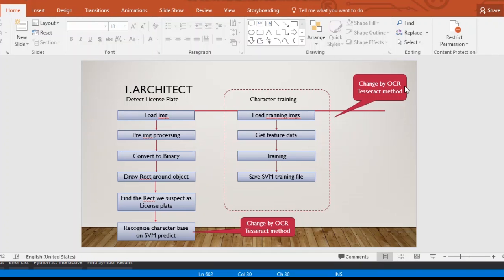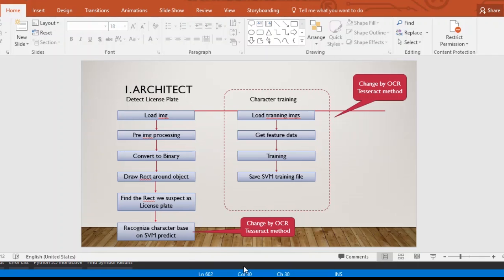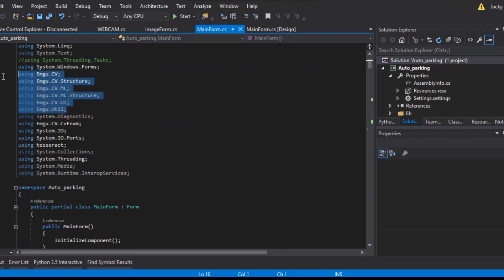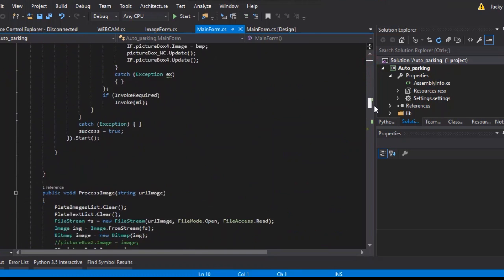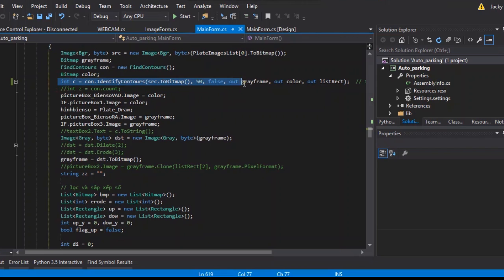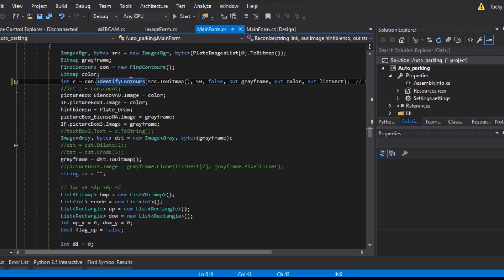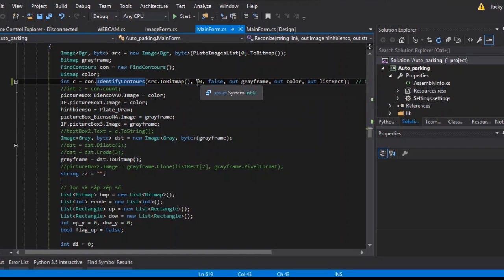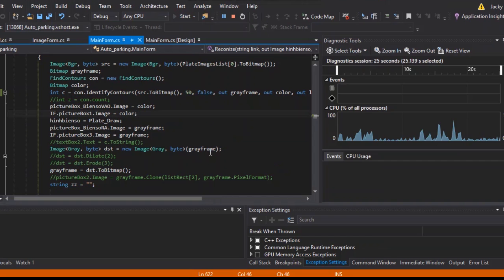License plate recognition use C# EmguCV full source code and tutorial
+) As previous tutorial I showed you how to recognize license plate use C++ and this video i will share you how to recognize car license plate by C# using EmguCV & OCR
(From: Quân LV edid by jacky)
Note: To recognize difference license plate type you need to follow bellow haar train and replace xml file in the project folder.
+) Note(Original train): If you want to recognize other countries license plate you need to train again plate area detection by haarcasde method (detail
+) Other method to recognize licese plate (SVIM) on C++: